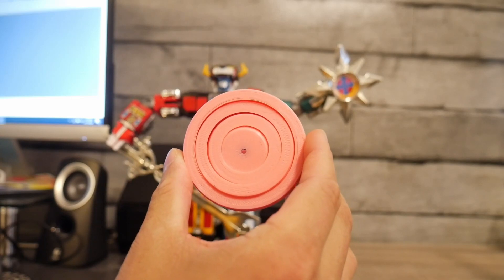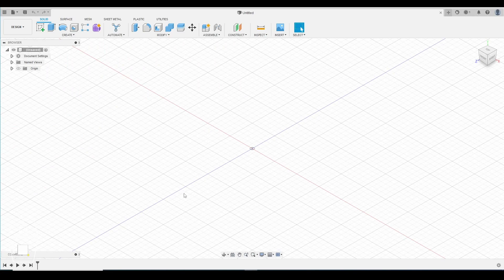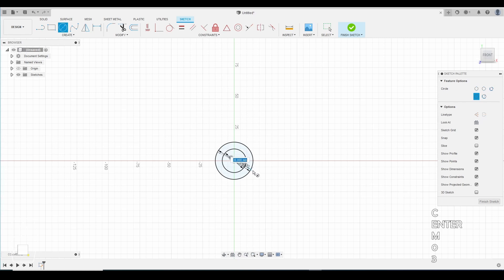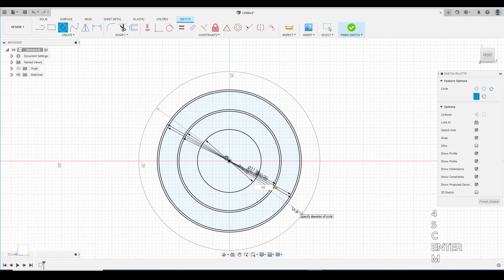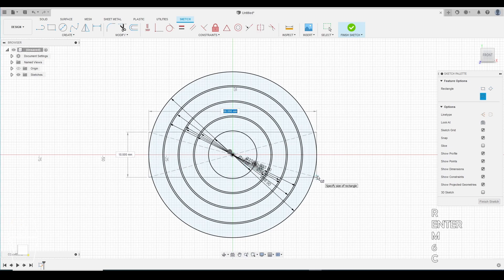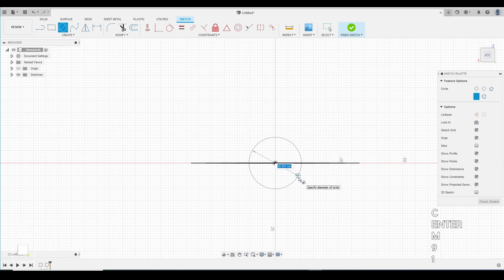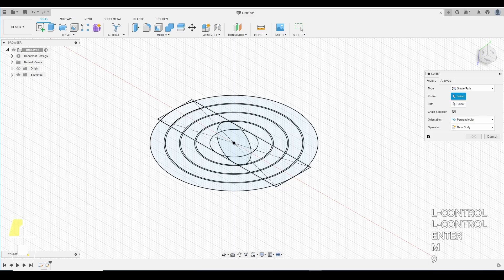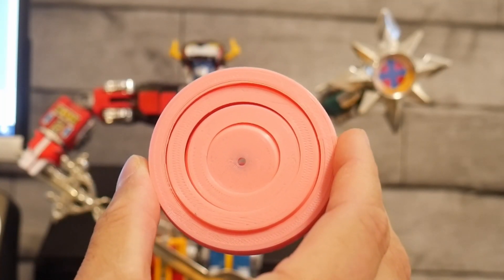Five Minute Design -Fidget Rings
Learn how to make these awesome fidget rings in Fusion 360 in under 5 minutes.  Perfect for beginners.  Print at .2 layer heights and 20% infill for best usage.